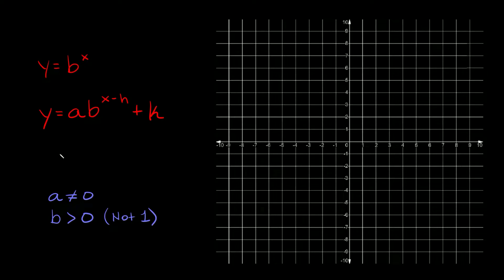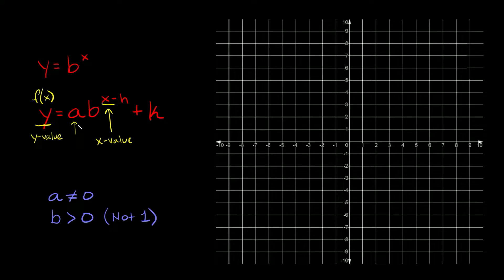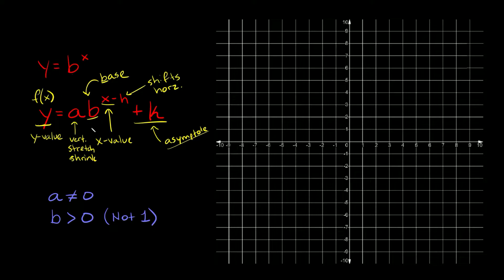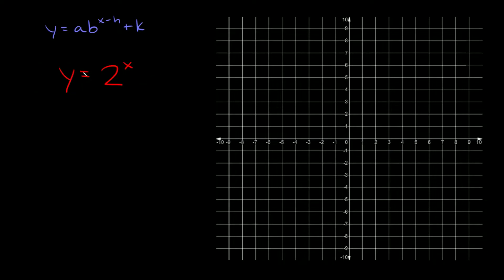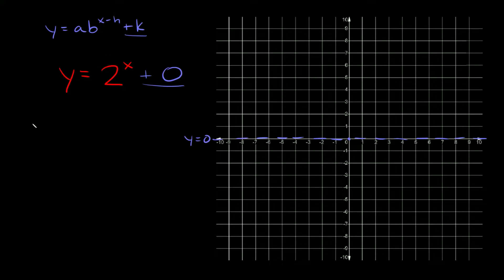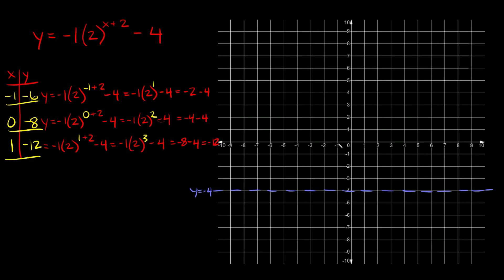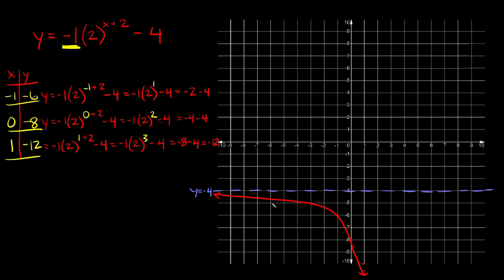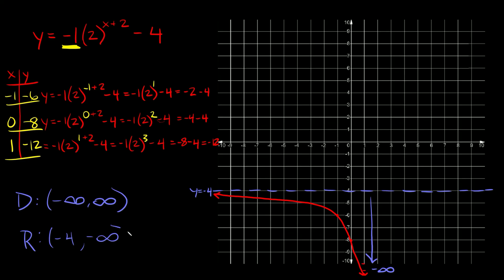Graph Any Exponential Functions | Asymptote, Domain, & Range | Eat Pi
In this video, I teach you how to graph exponential functions such as y=b^x and y=ab^(x-h)+k. I also explain how to find the asymptote, domain, and range.

0:00 - Introduction
2:39 - Graph y=2^x
6:47 - Graph y=2(3)^(x-1)
11:24 - Graph y=-1(2)^(x+2)-4